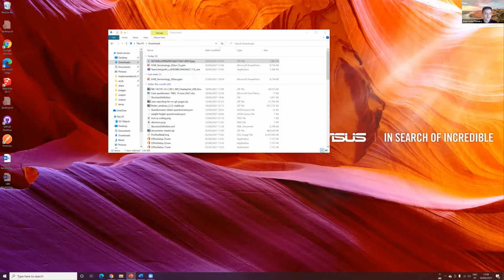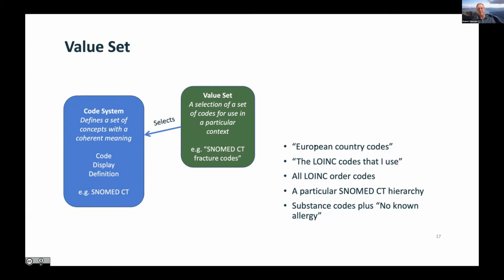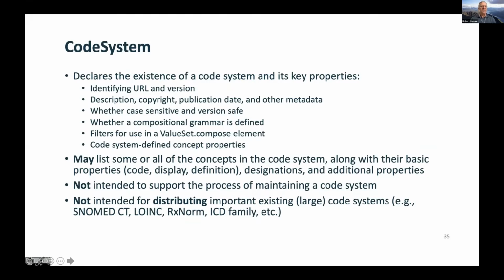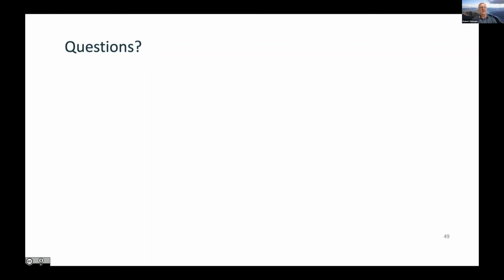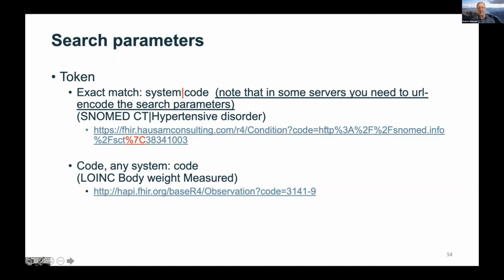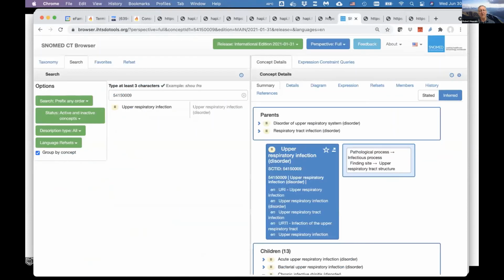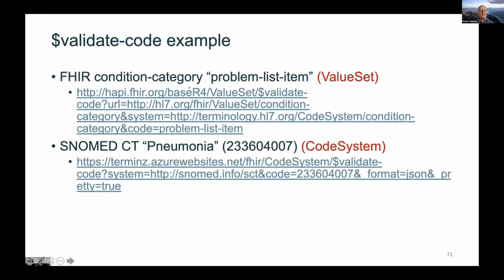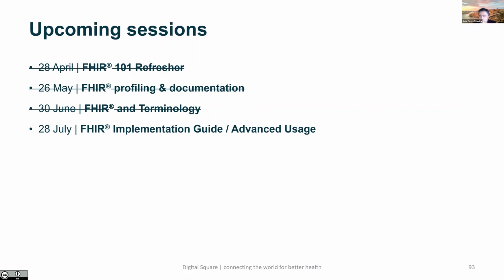FHIR® and Terminology Webinar - June 30, 2021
Understanding and using Terminologies.